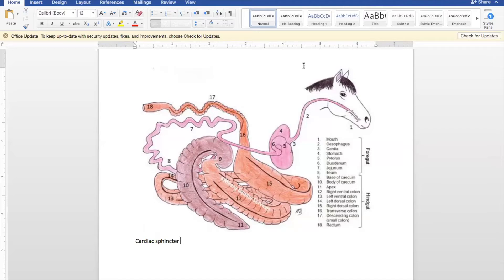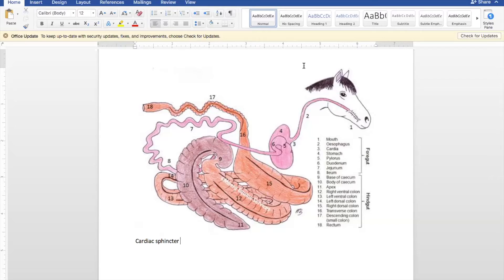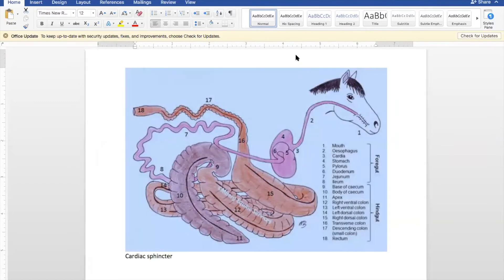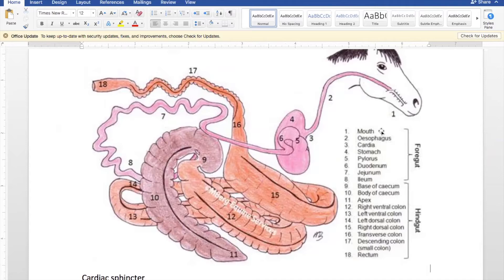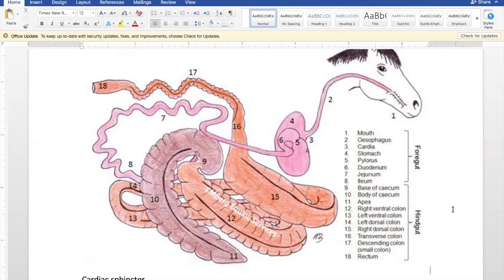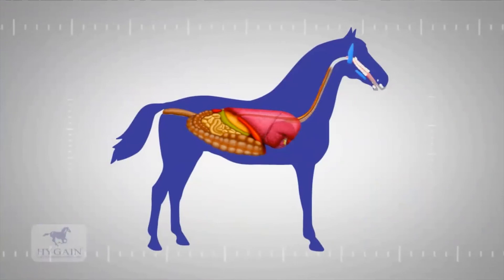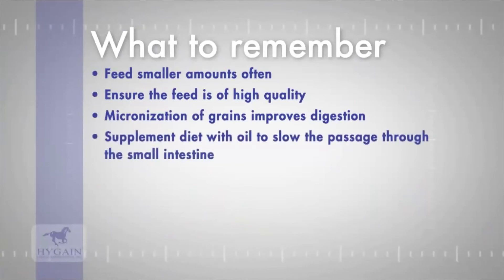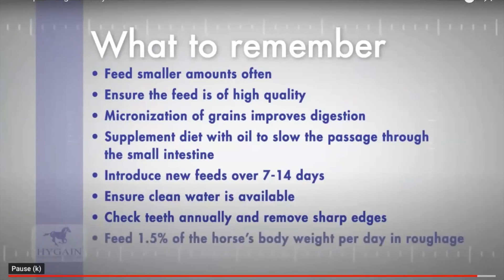Tri-State Region Education Program: Equine Digestive Tract